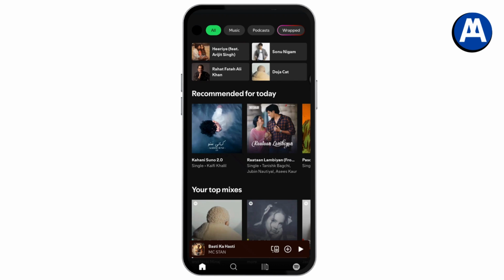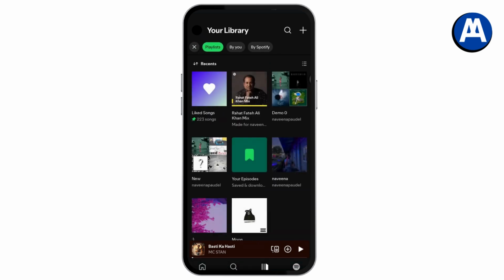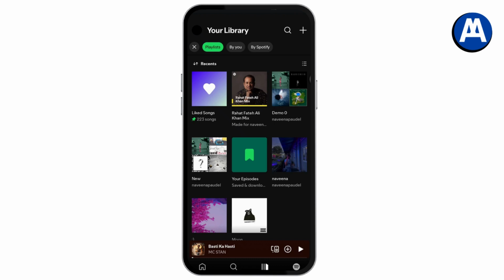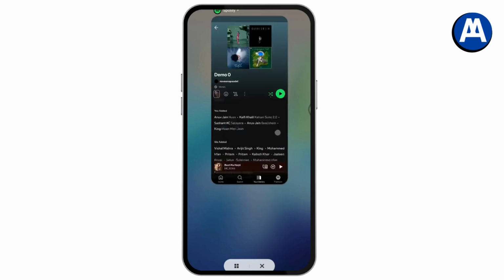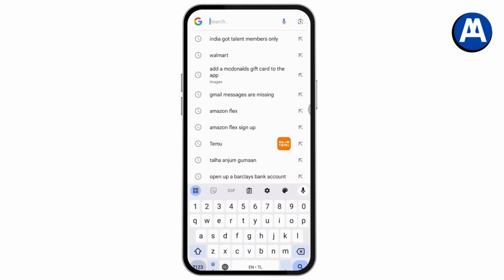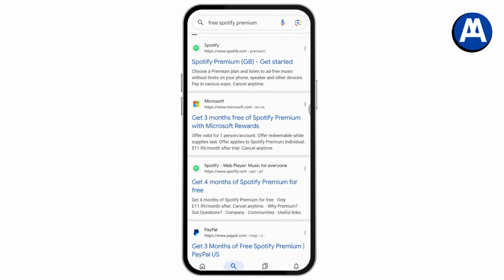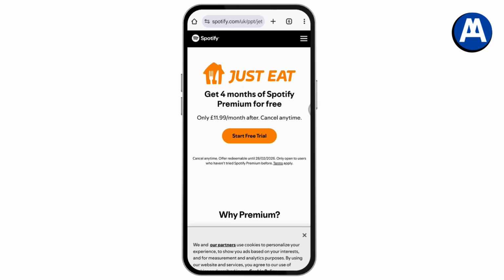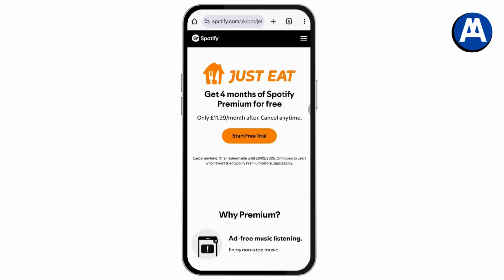Download Songs On Spotify Without Premium 2024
How To Download Songs On Spotify Without Premium
download songs in spotify without premium
how to download songs from spotify
download spotify songs
how to download songs on spotify without premium android
download songs on spotify no premium

Welcome to our guide on how to download songs on Spotify without premium! In this video, we'll explore whether it's possible and share some useful steps to help you get your favorite tracks.

0:00 - Introduction
0:10 - Accessing Your Spotify Library and Creating a Playlist
0:35 - Adding Songs to Your Playlist and Using the Download Button
1:00 - Alternative Method: Free Spotify Premium Trials
1:30 - Final Thoughts and Additional Tips